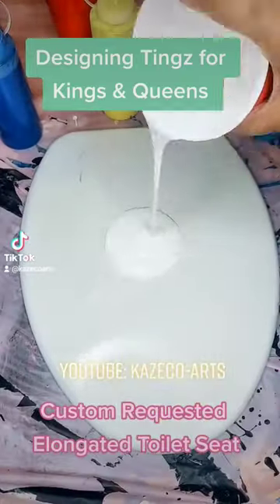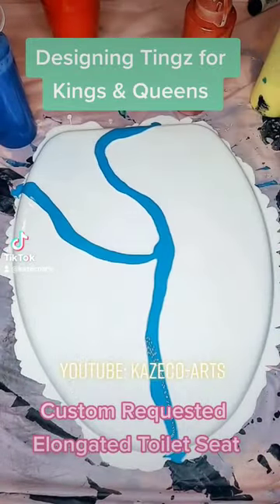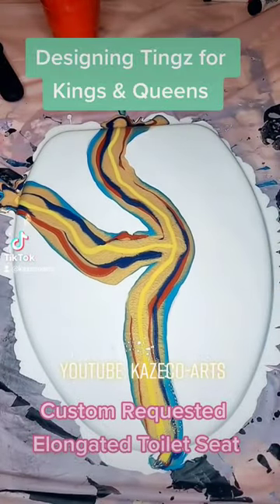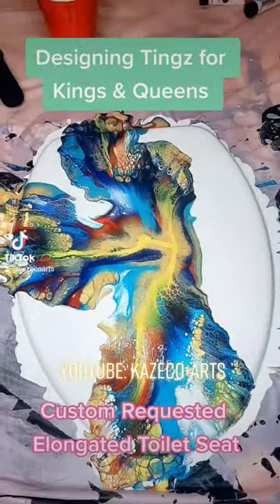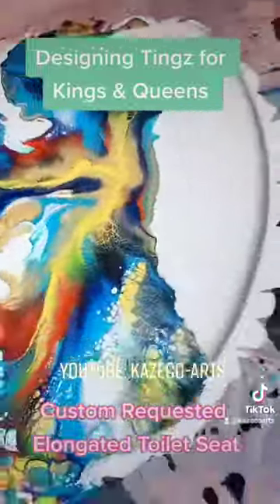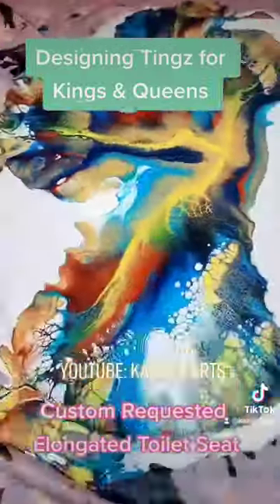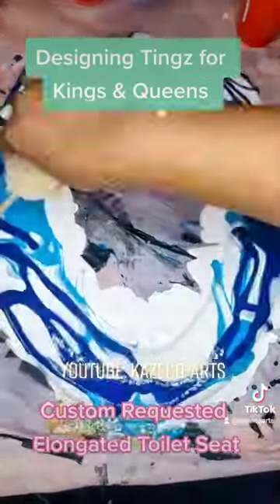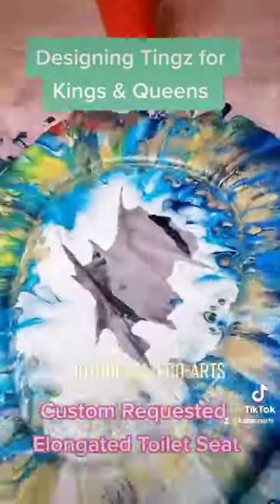TOILET SEAT BY KAZECO-ARTS ACRYLIC POUR/FLUID ART